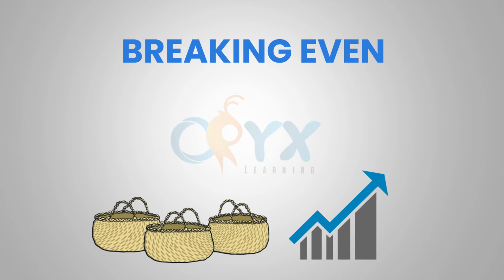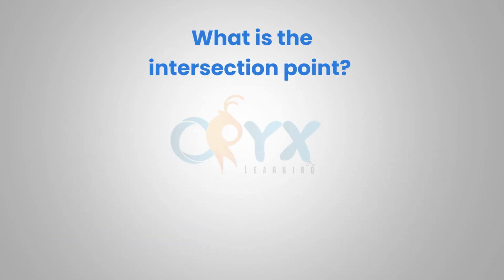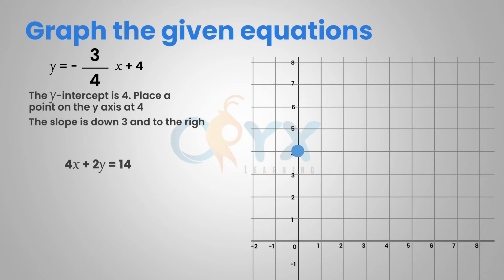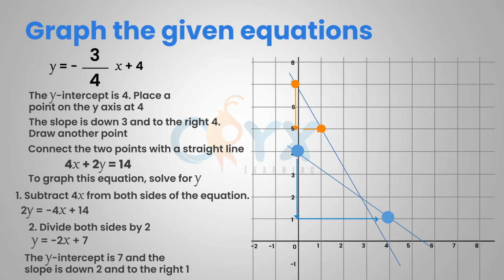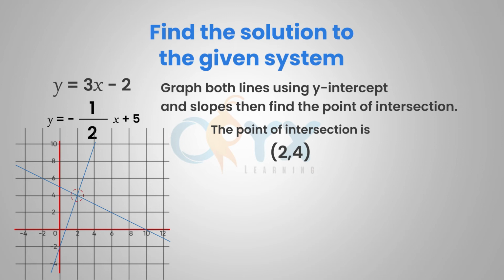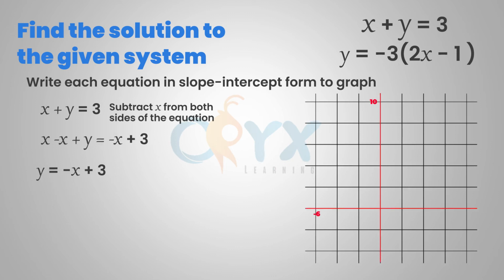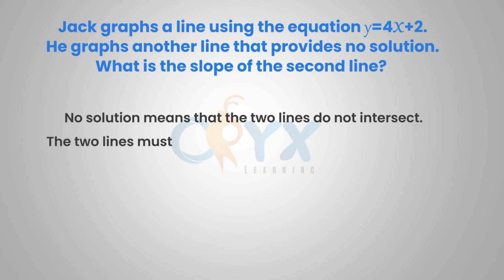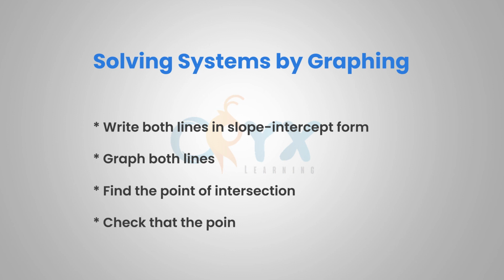Solve Linear Systems of Equations by Graphing | Grade 8 Math | Oryx Learning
You will learn how to:
● Determine the intersection point on graphs.
● Graph equations on the coordinate plane.
● Solve a system of linear equations by graphing (slope-intercept form).
● Solve a system of linear equations by graphing (slope-intercept form and standard form).
● Identify equations graphed according to given scenarios.